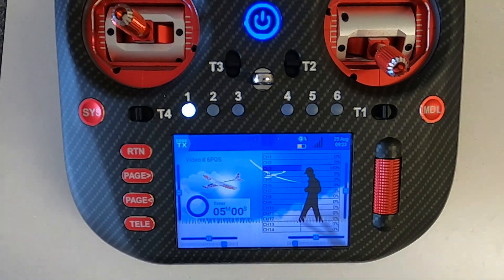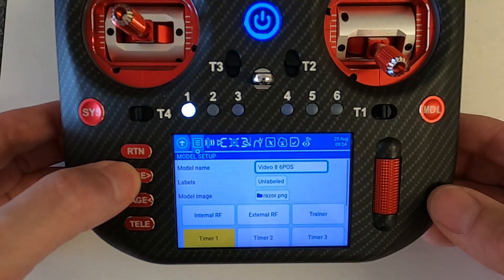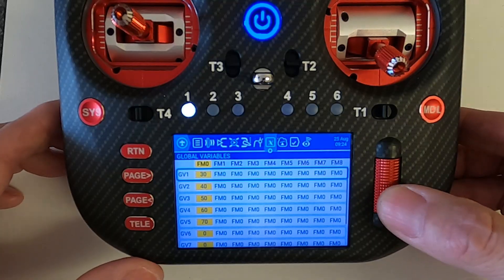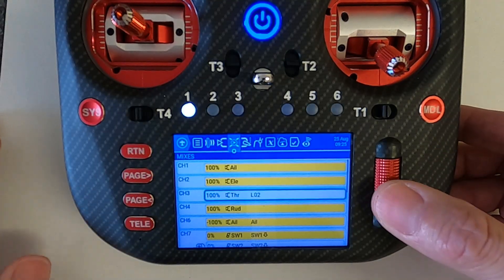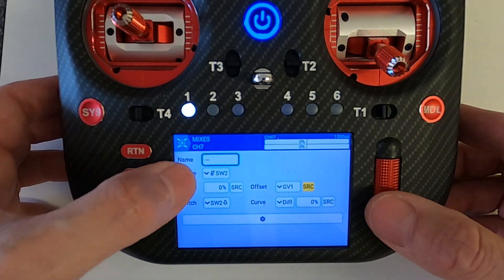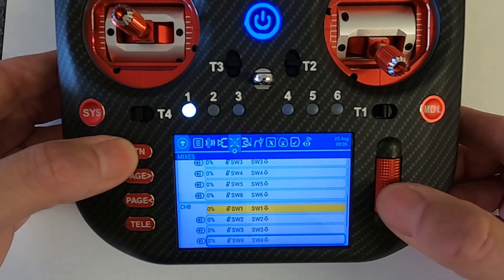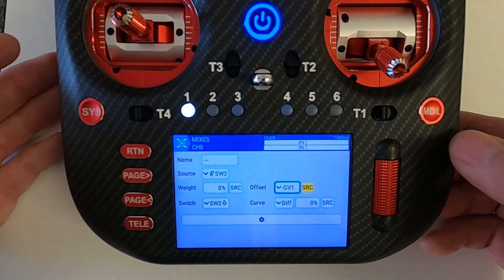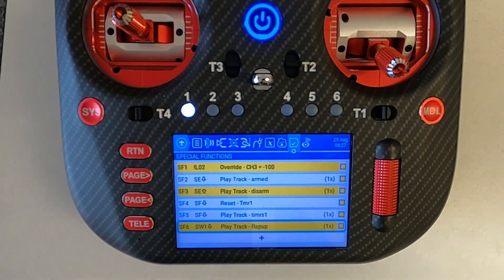RadioMaster TX15 6 Push Buttons Uses & Setting Up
This EdgeTX video will show you how utilise the 6 push button switches on your RadioMaster TX15. In this example I used the switches for different amounts of flap.

The values I used are just for demonstration purposes so please use your own desired values.

Happy Flying.